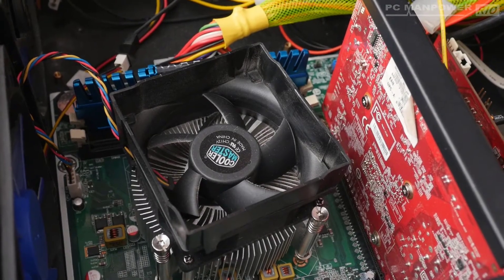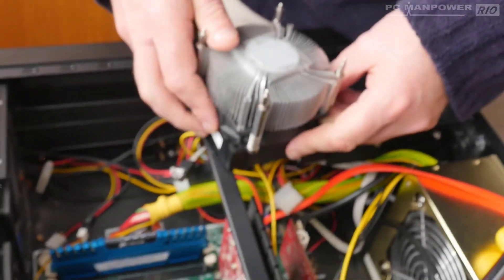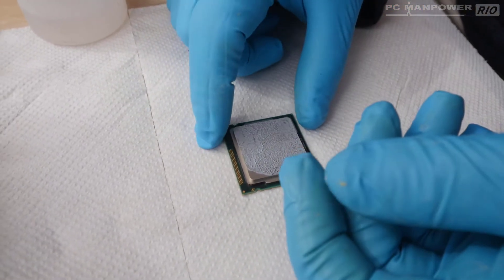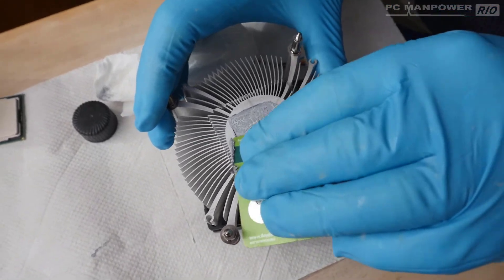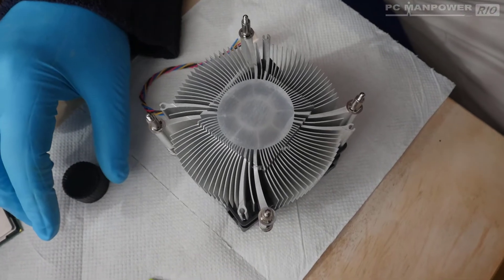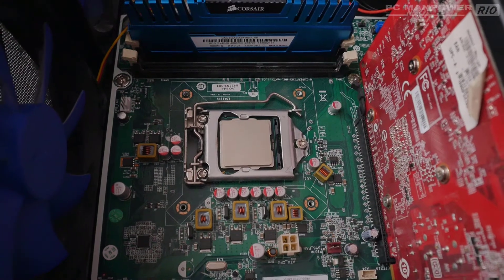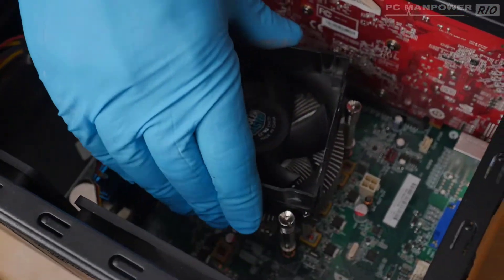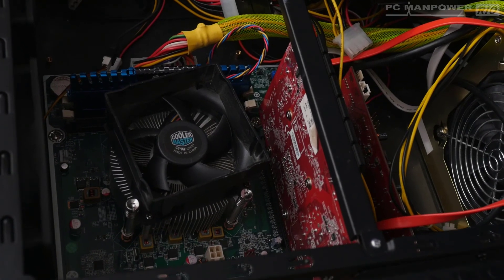Reseating a CPU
I am going to demonstrate how to remove a CPU, clean thermal paste from the surface carefully, and re apply thermal paste. Care should be taken to align the CPU into its correct position. In most cases, a marker / indicator, such as a triangle symbol can be seen at the corners of the CPU and socket corner denoting the correct position.